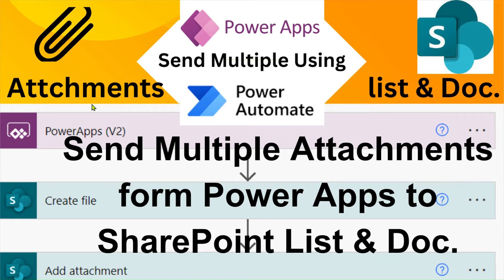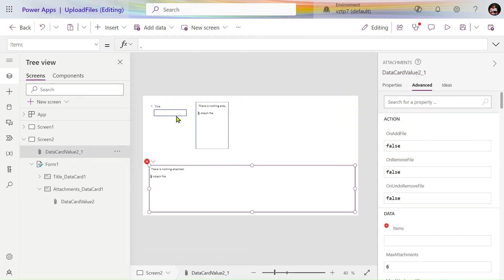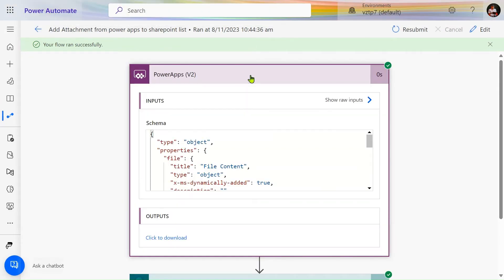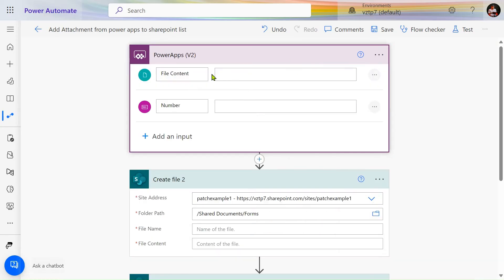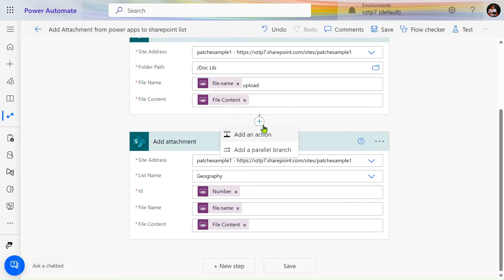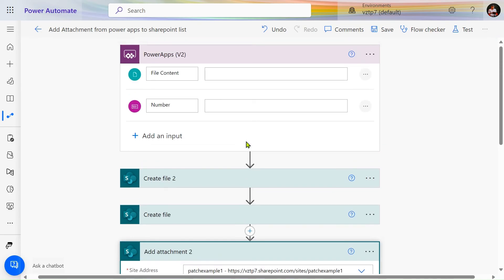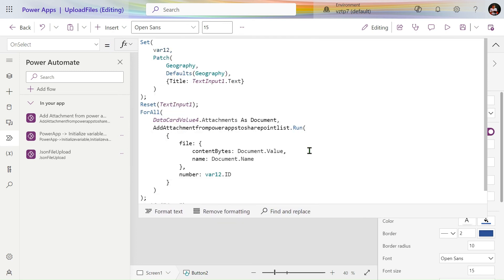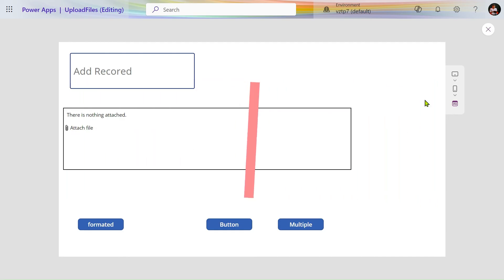Upload Multiple Attachments from Power Apps to SharePoint list or library || Power Automate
0:00: Uploading Multiple Attachments from Power Apps to SharePoint Lists or Libraries using Power Automate SCENARIO explain
0:30: Uploading multiple attachments with Power Apps Requirements Shown
3:00: Utilizing the Copy Attachment Control within a Form
5:30: Streamlining the process: Uploading Files from Power Apps and Executing the Flow
11:30: Developing a Power Automate Flow specifically tailored for uploading multiple attachments from Power Apps to SharePoint
13:00: A detailed breakdown of uploading Multiple Attachments using Power Apps Formulas